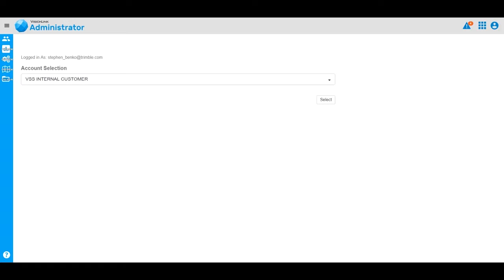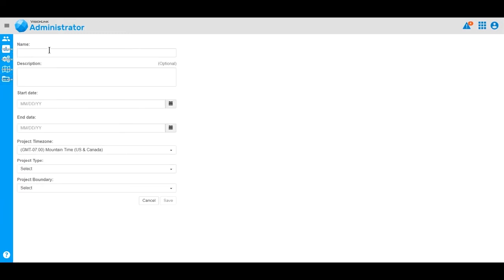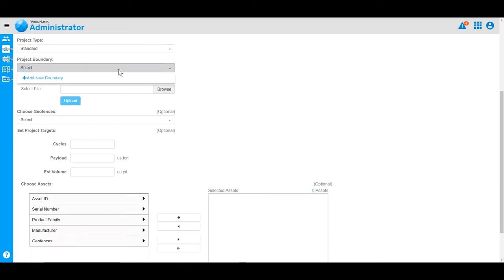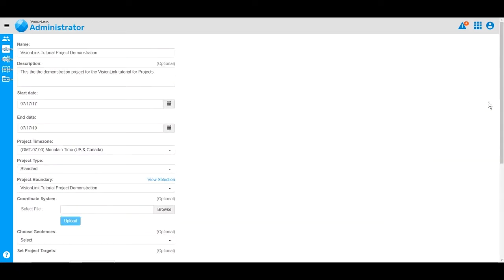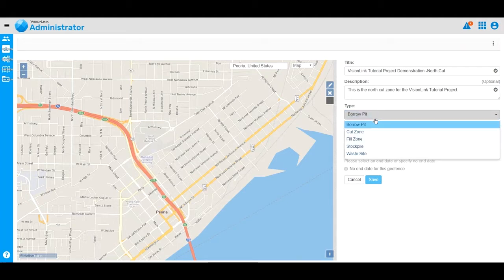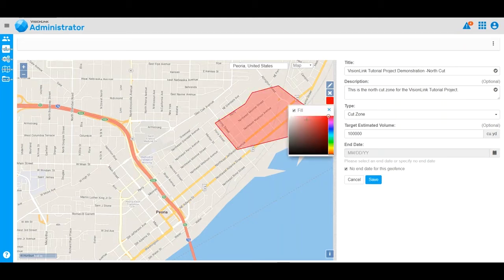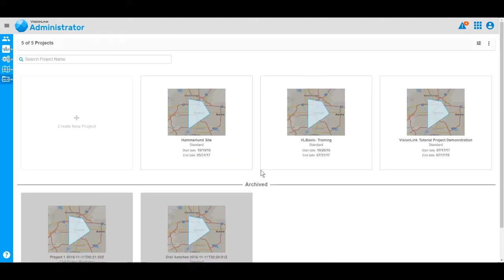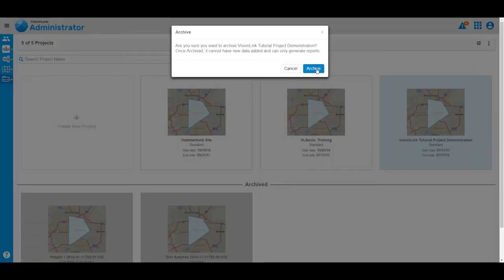Ad11 Projects in VisionLink Administrator